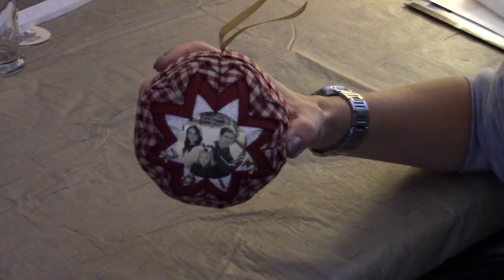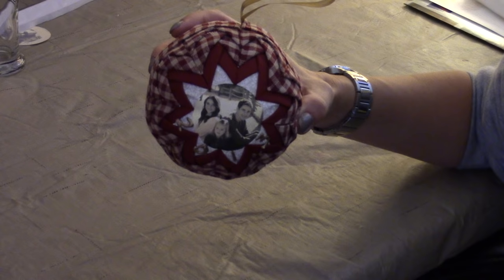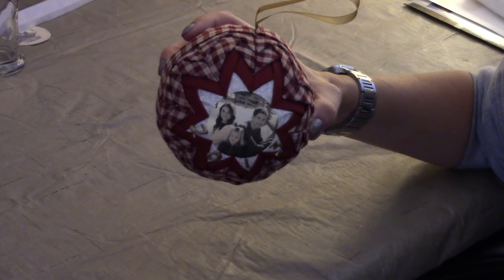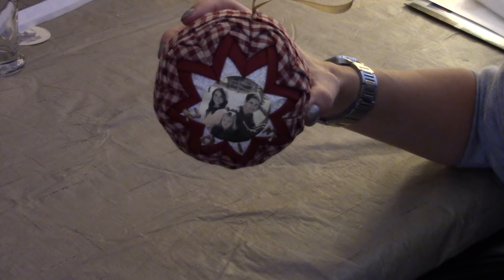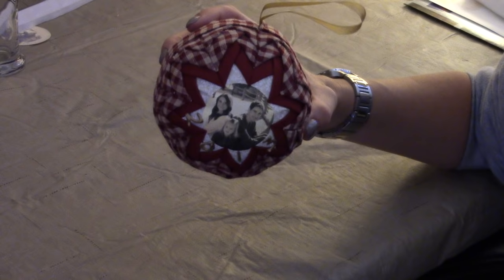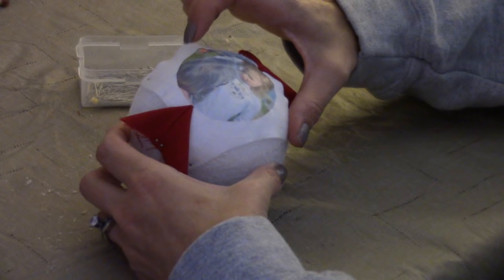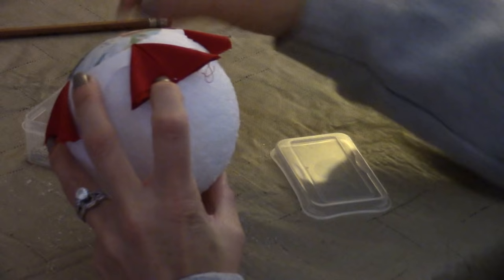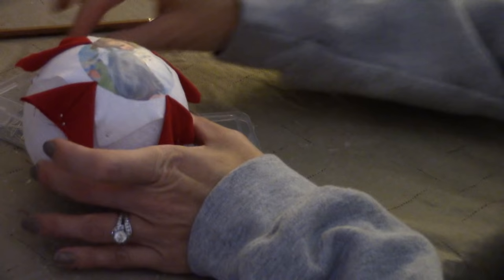No Sew Quilted Picture Ornament (No Sew Ornament) | Diy Christmas Ornament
Today i'll be showing you how to make Quilted No Sew Picture Christmas Ornaments. These are so EASY and FUN to make and they even make for a GREAT gift!! Diy Quilted No Sew Christmas Ornaments are so rustic and farmhouse and really add a country feel to your Christmas tree! How to personalize a Christmas Ornament! What a GREAT Christmas Gift to give...

KB Creations
5022 West Ave. N. Suite 102 #187

HP Envy